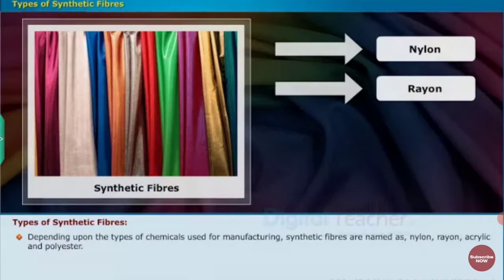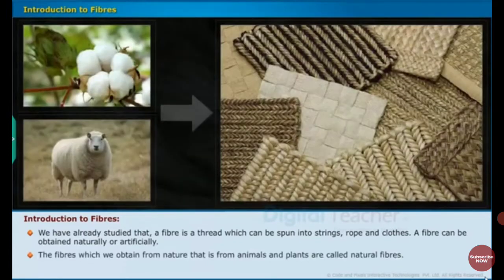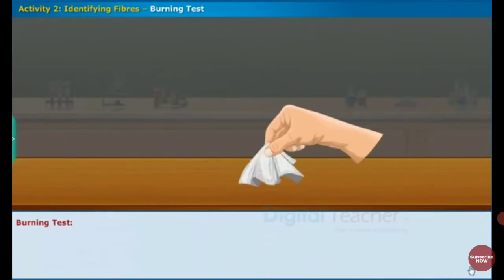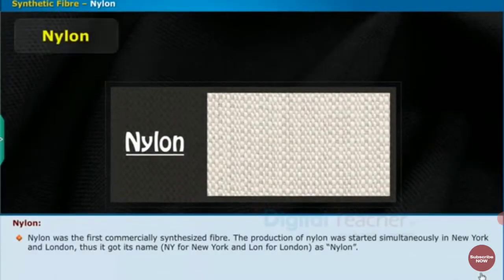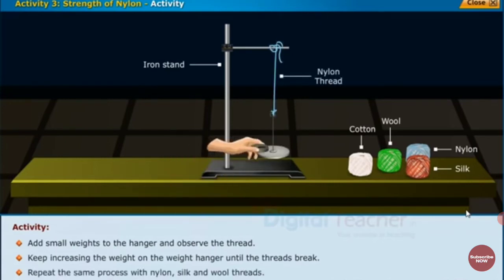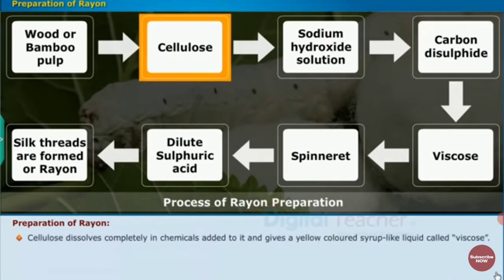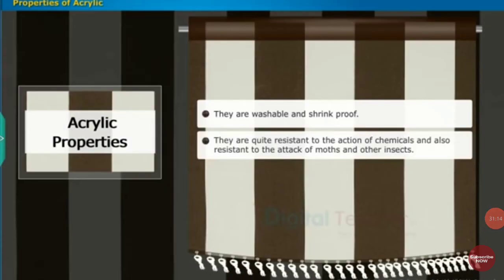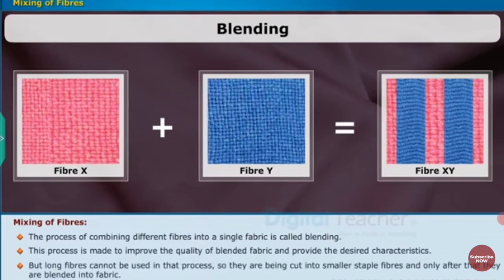Grade 8 science ch-3 synthetic fibre and plastic